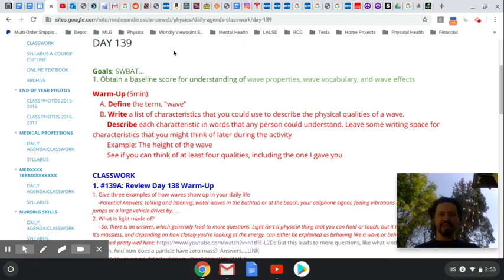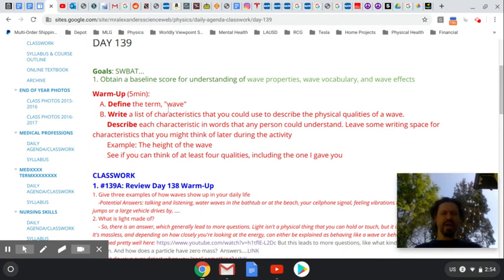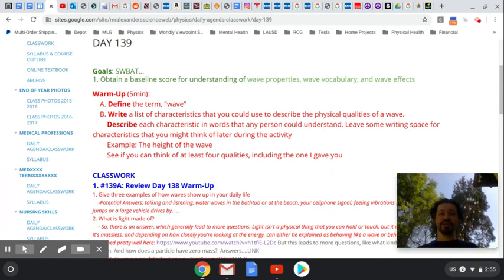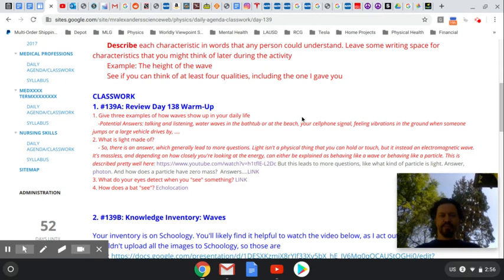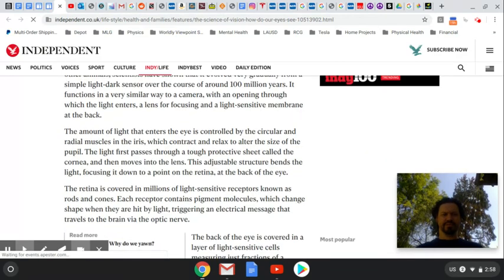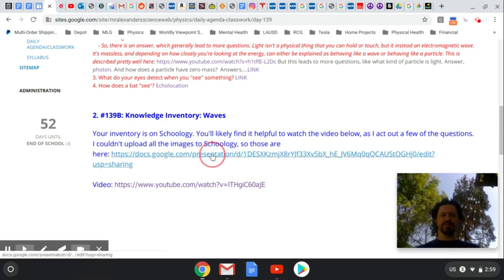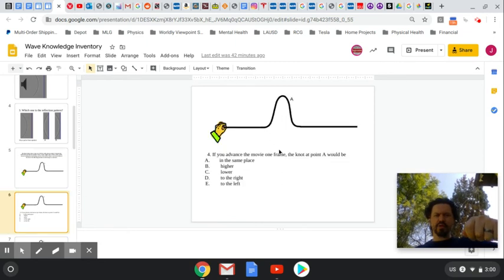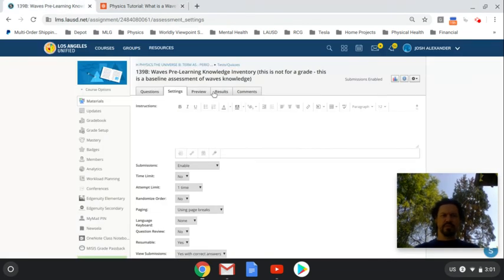Day 139: Waves Knowledge Inventory